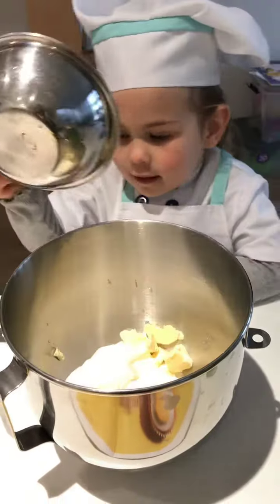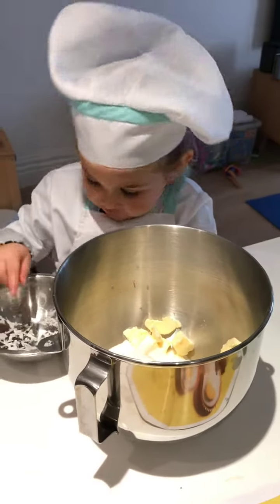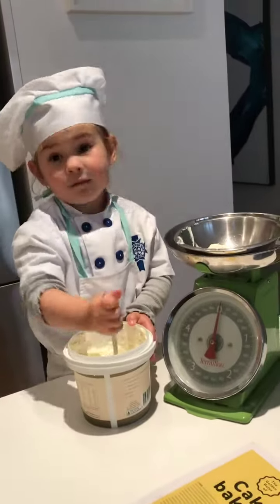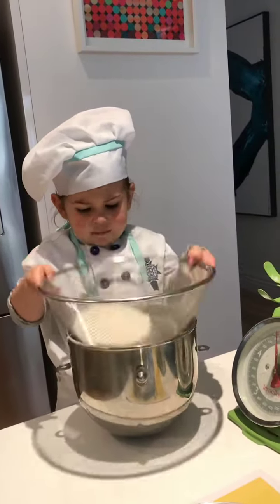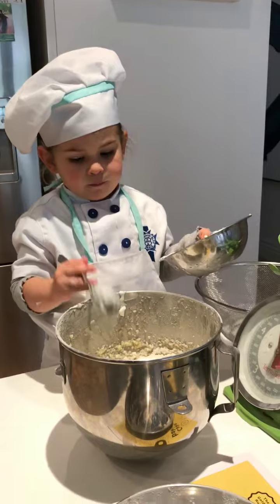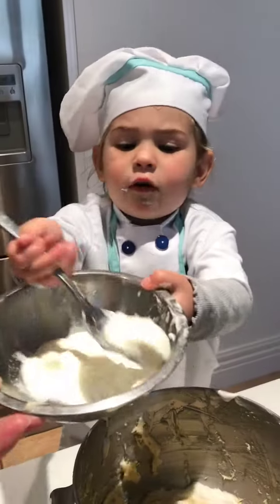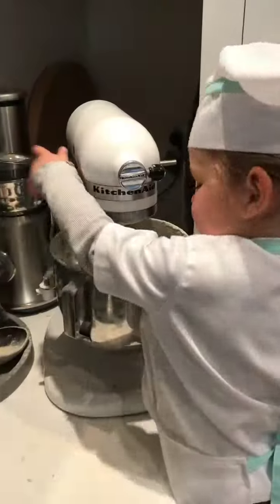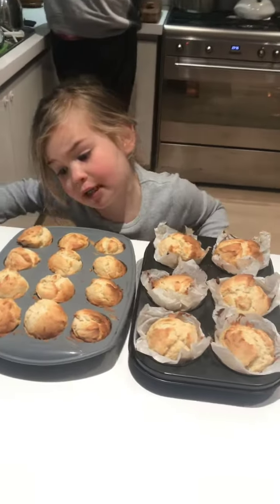A Chef's Daughter - Episode 1: Lemon and Yoghurt Cupcakes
An easy fun recipe for semi healthy cupcakes